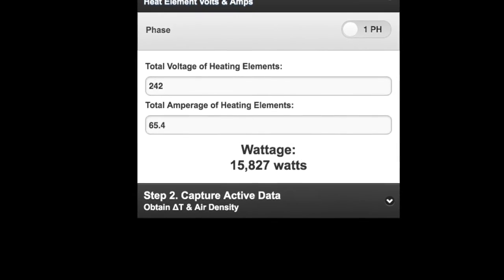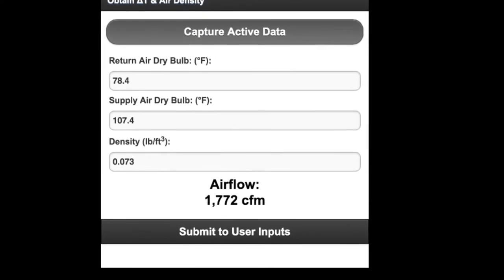HVAC Talk: Electric Heat Temperature Rise CFM Method